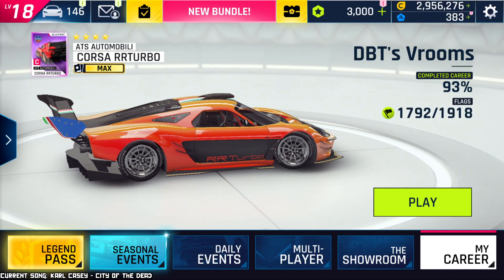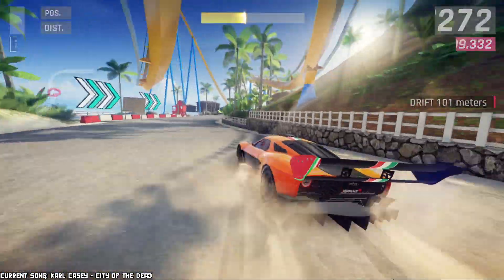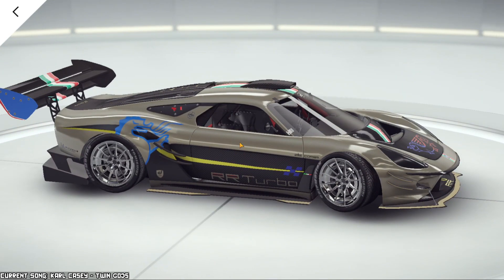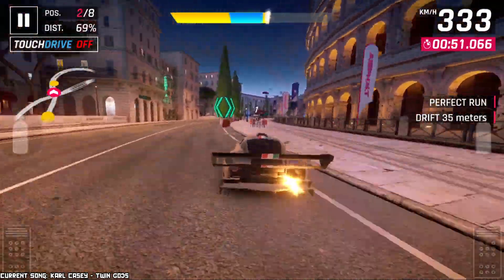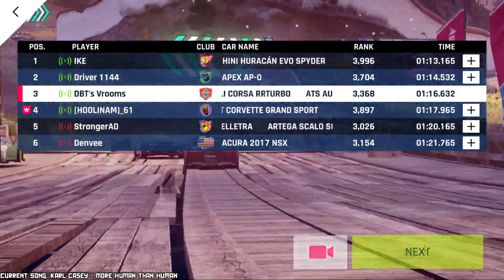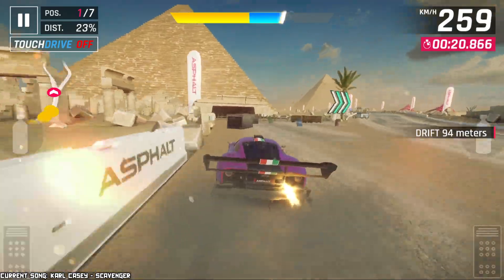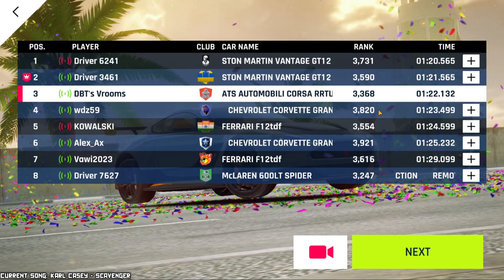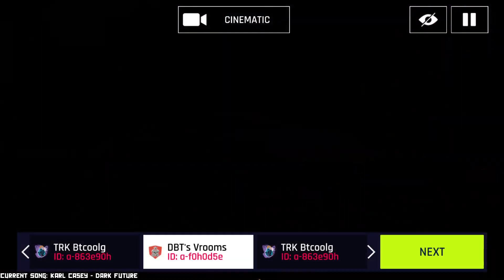ATS Corsa RRTurbo at 4★ but... 𝐇𝐨𝐰 𝐅𝐚𝐫 𝐂𝐚𝐧 𝐈𝐭 𝐓𝐚𝐤𝐞 𝐌𝐞? (Asphalt 9 Android)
All the Music in this video was from "White Bat Audio"